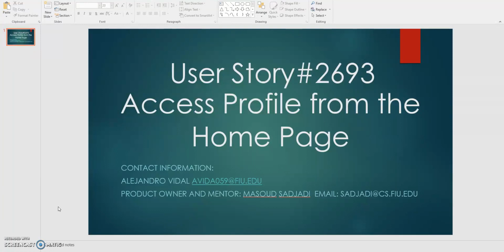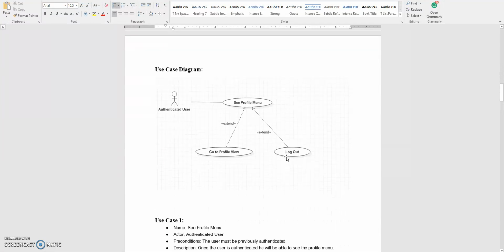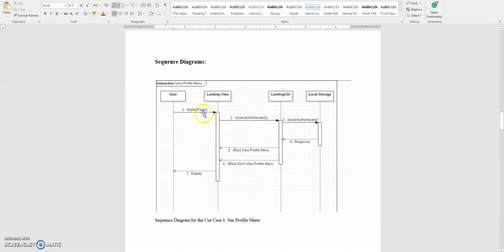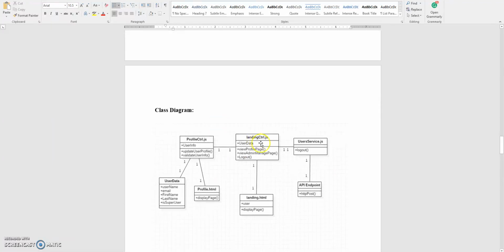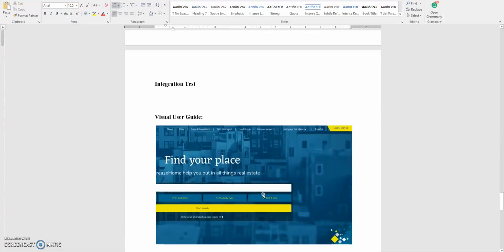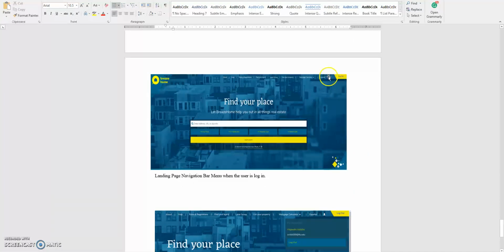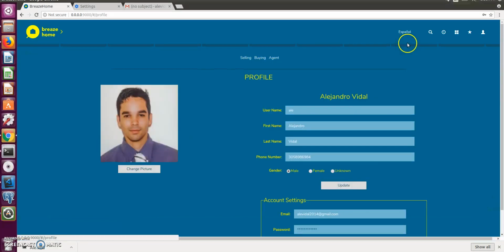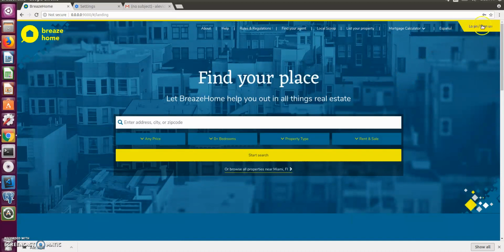User story #2693 Access Profile from the Home Page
Description of the implementation of user story #2693
Access Profile from the Home Page